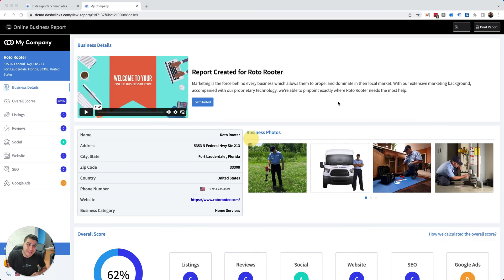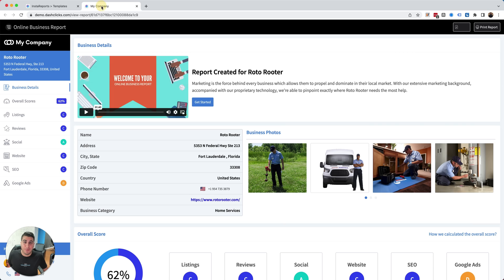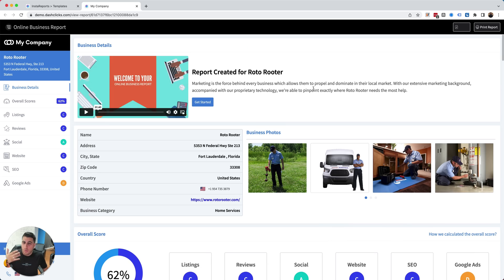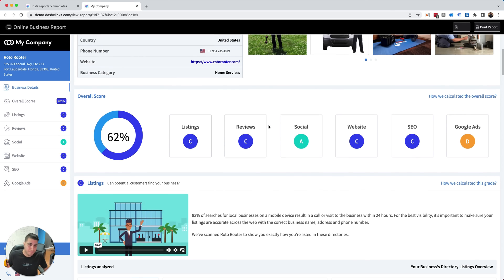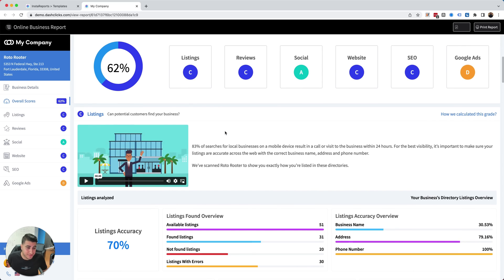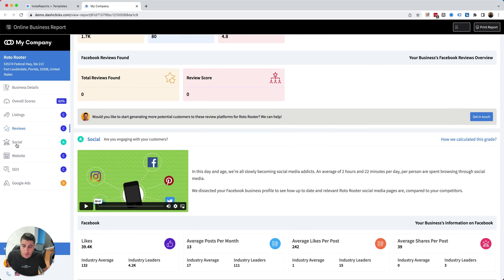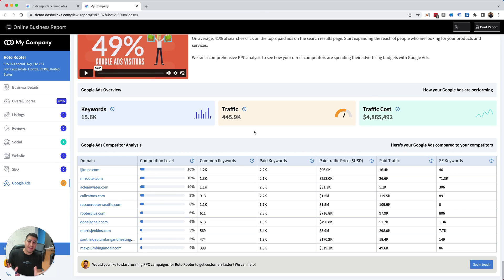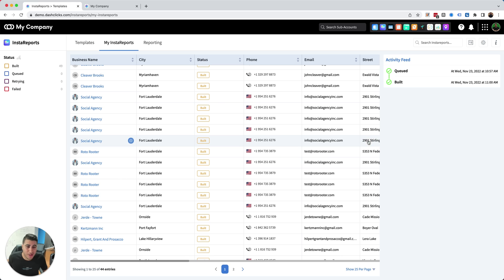This Tool 10X's Agency Close Rates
Marketing agencies... watch me build a performance report for a prospect in 5 seconds and 10X my close rate... 👇

Imagine what you could do with this... 🤯

🔥 10X your sales reps close rates because you're actually SHOWING them what they need, instead of guessing it.

🔥 Have a physical report card of your prospects online performance during your sales call... so you actually have real talking points.

🔥 Hit every single pain point and struggle your potential prospect is having with their online marketing and offer them your services as a solution to fix them all.

🔥 Add a widget to your site and let the customers build themselves the performance report, completley hands off. Imagine the lead generation opportunities there!

Oops... I forgot mention creating these reports are 100% automated... 😎

InstaReports is just one insane tool inside of our DashClicks agency platform...

Create your free DashClicks account now and try it for yourself...

P.S. There's no credit card required, so you literally have zero risk.

P.P.S. If you think this is cool... your brain will explode with ideas during our demo.